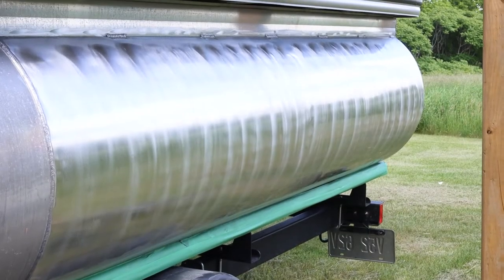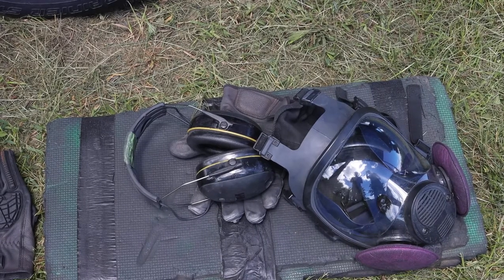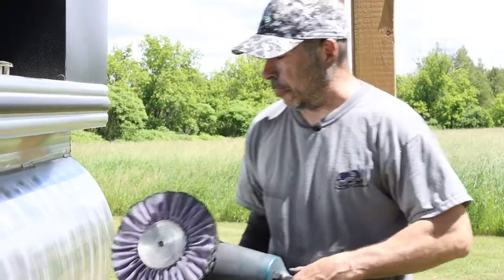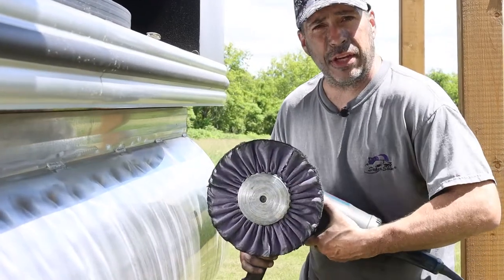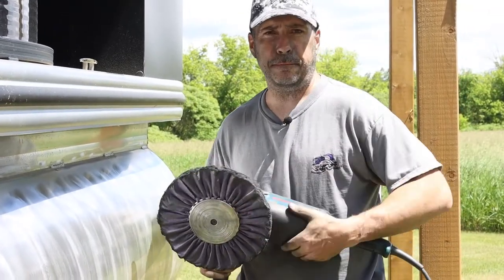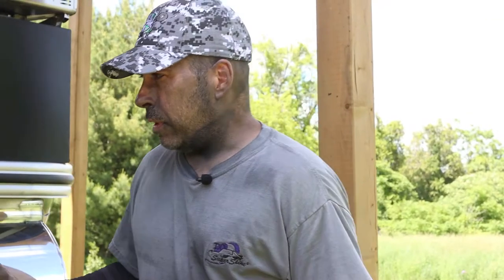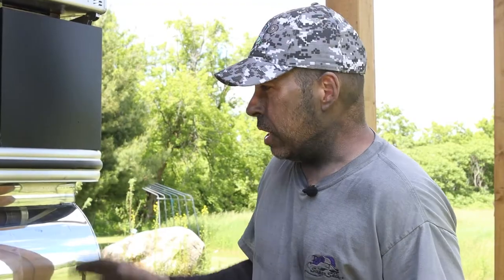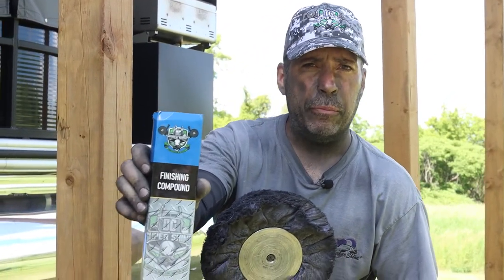DIY How to polish an Aluminum Pontoon Boat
Hey Guys in this video I show how to polish an aluminum pontoon boat
same exact process as an aluminum fuel tank on a transport truck.
hope this helps some of you.

For Products and tools used in this video plz visit my